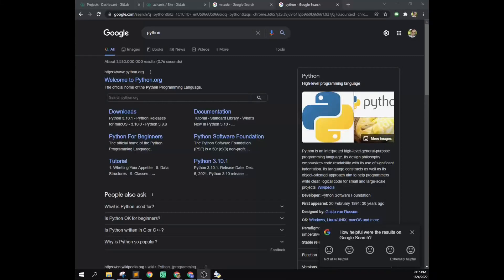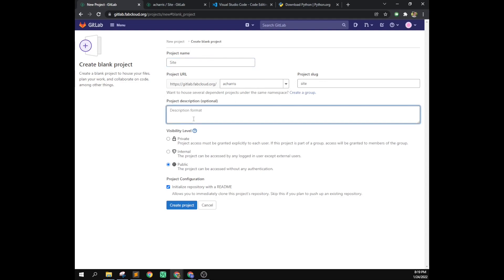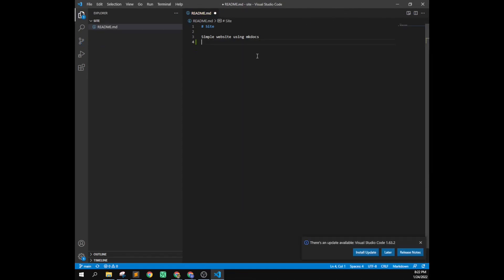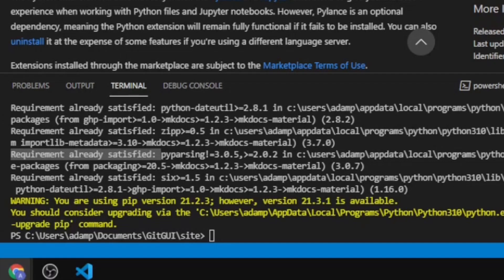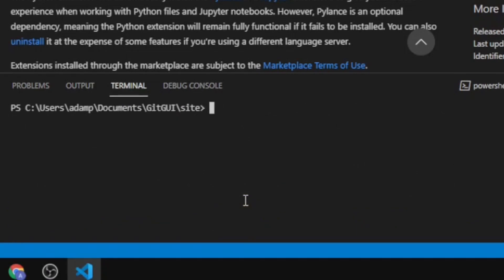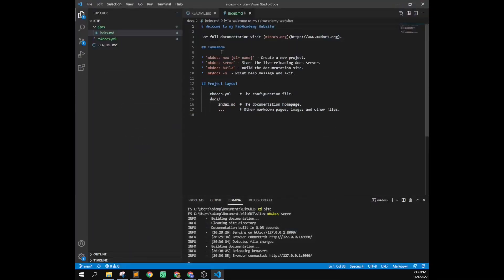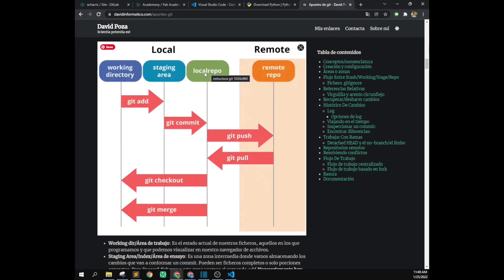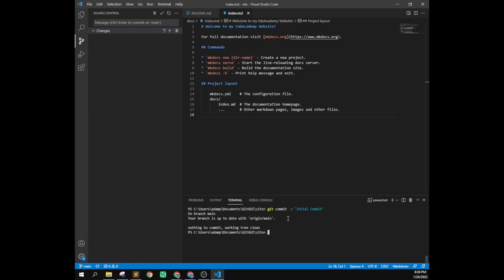Basic setup and introduction of mkdocs and gitlab in VScode for Github or Gitlab using SSH or HTTPS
Below I have pasted the commands you will need so you can copy/paste them.

Open terminal in VScode from your project folder.

 cd into the directory of your repo if you aren't already there.

 pip install mkdocs-material

 pip3 install mkdocs-git-revision-date-localized-plugin

cd .. goes to one directory above the current one

mkdocs new site creates a new mkdocs website

 cd site # move back into the current repository

mkdocs serve See the local copy of the webpage

Edit your mkdocs.yaml file to list your name, and URL, etc. You can also change the theme colors if you'd like.

Save your files.

Push these to the remote repo (gitlab site)
 git add # stage changed files
 git commit -m "Describe changes in this commit"
 git push